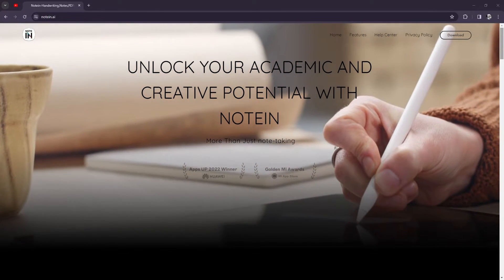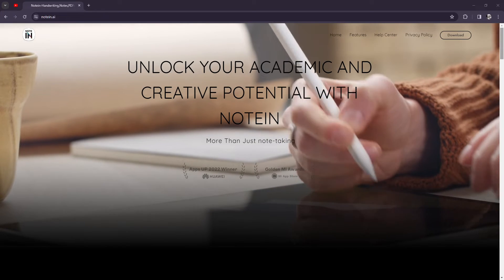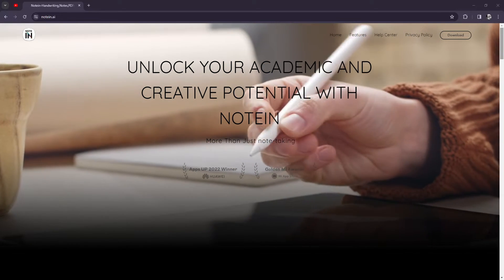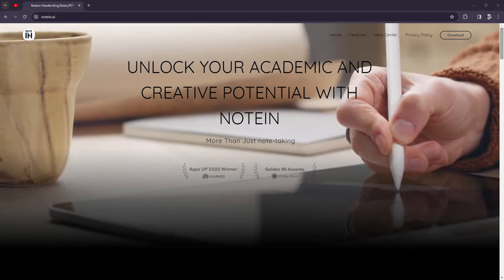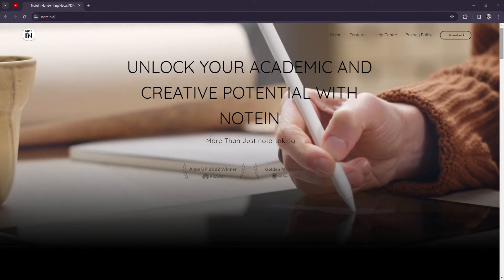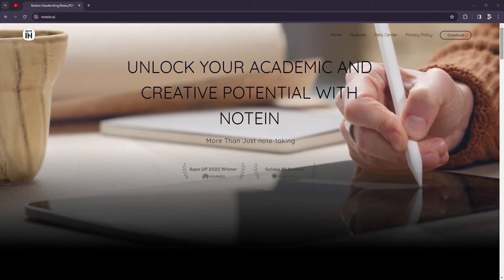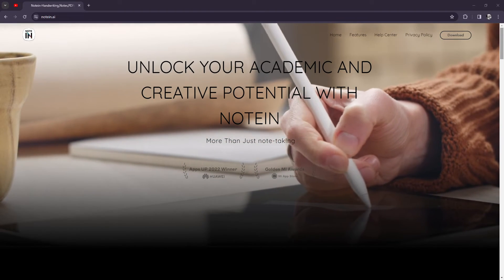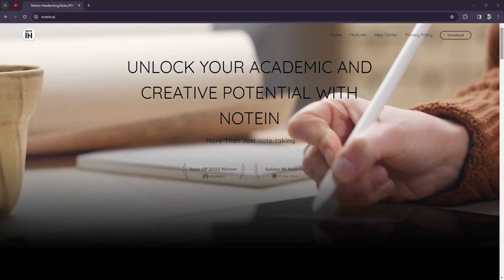Notein Review (2024): All You Need To Know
Discover everything you need to know about Notein in 2024 with our comprehensive review!

Notein is a powerful note-taking app designed to streamline your digital note-taking experience. In this video, we simplify the features, functionalities, and user experience of Notein, focusing on what matters most to users.

From note organization to synchronization across devices and customization options, we cover all the key aspects of Notein.

If you're a student, professional, or anyone looking for an efficient digital note-taking solution, watch now to learn more about Notein!